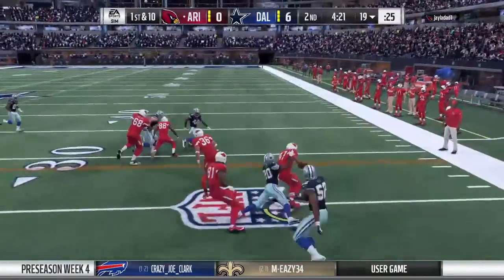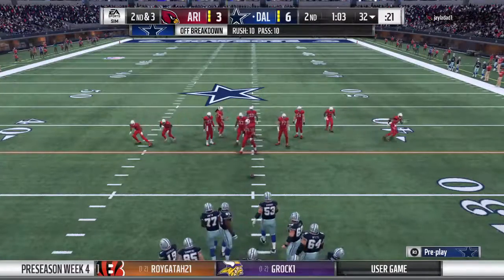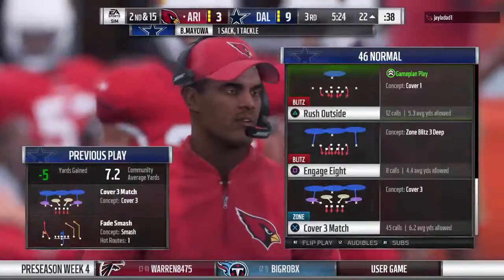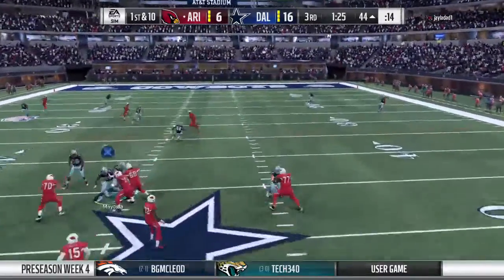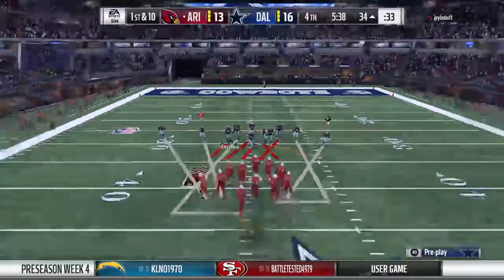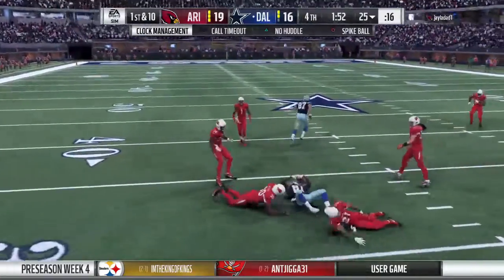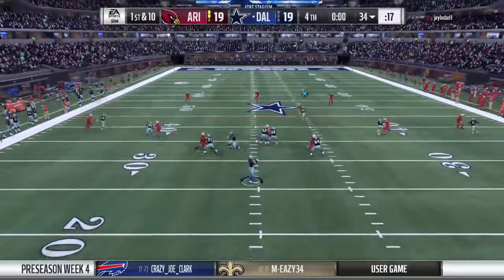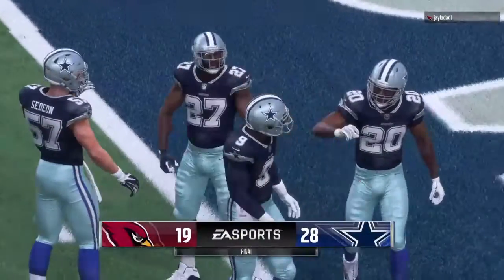buckybuck1's Live PS4 Broadcast